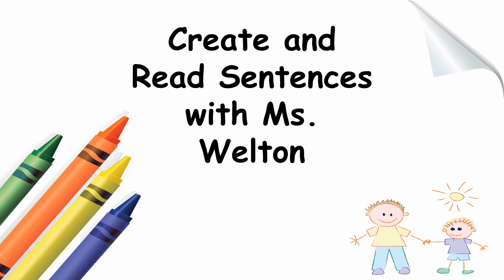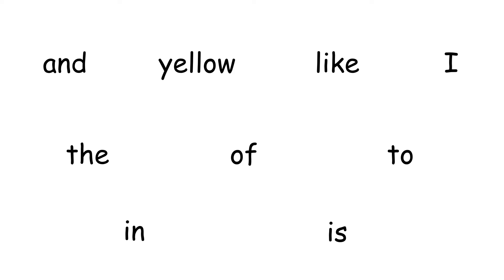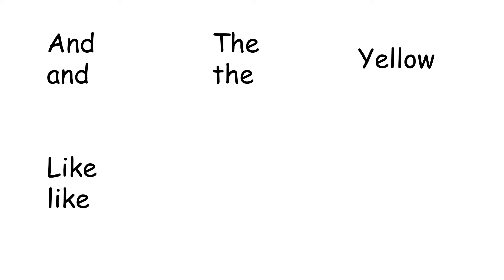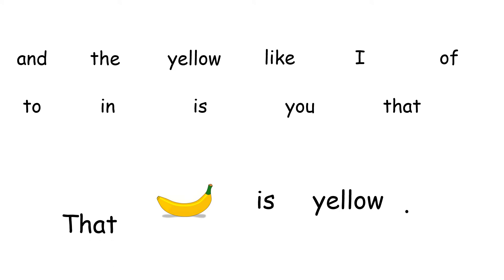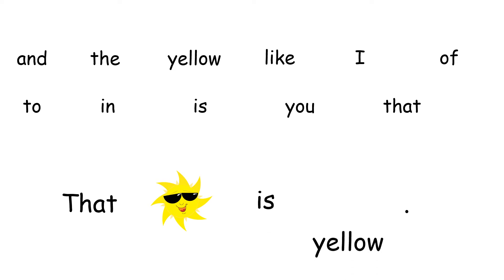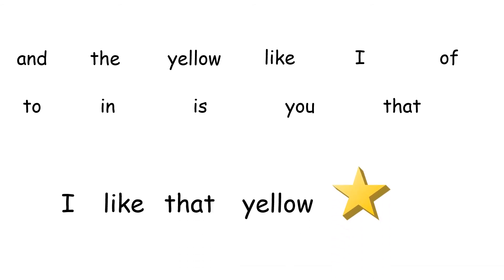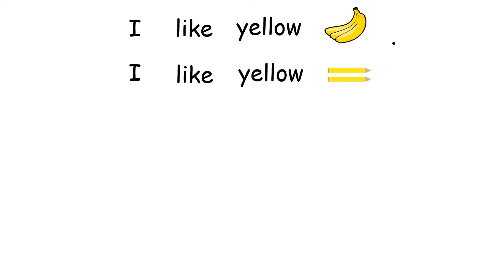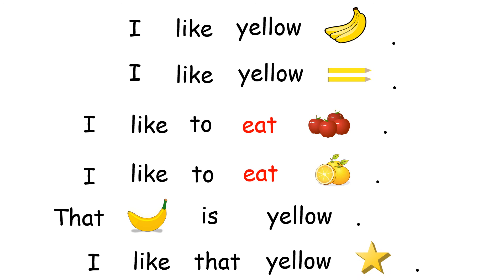Pre K Welton Sentence Intervention 5 8 20